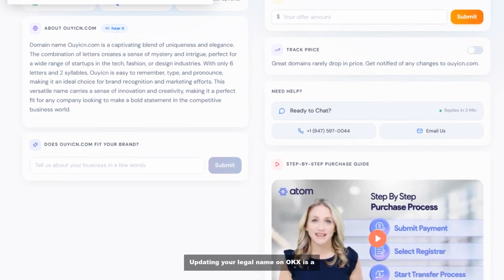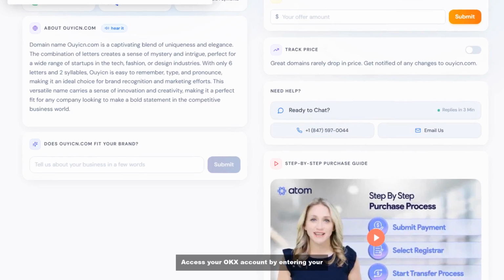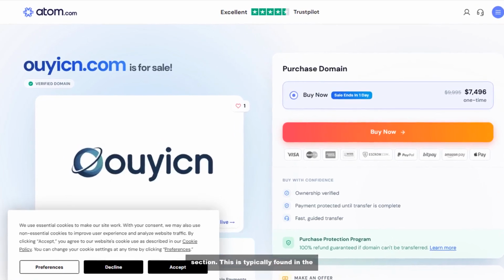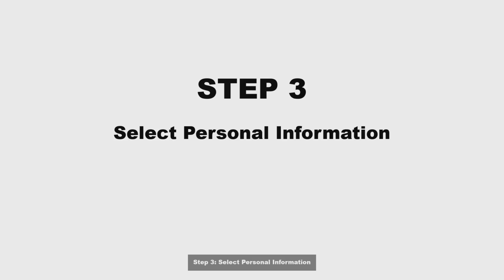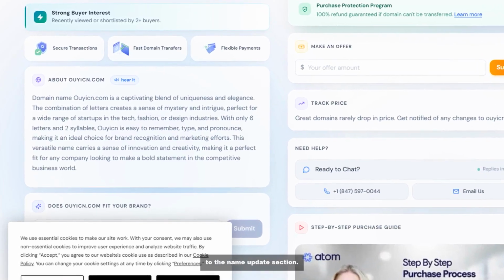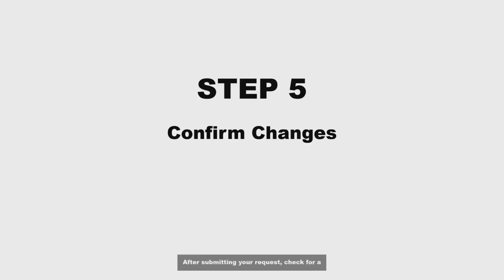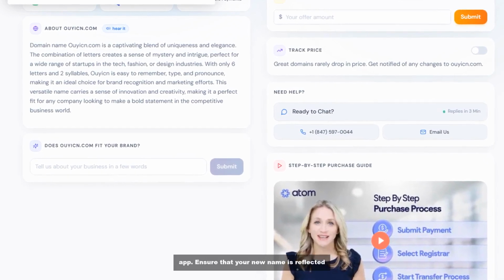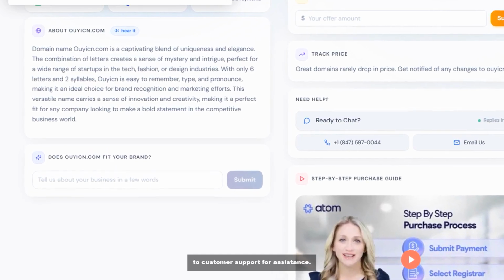How To Update Your Legal Name On OKX 2026 (FAST METHOD)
In this video, we show you how to update your legal name on OKX 2026 using a fast method. If you're looking for a quick and easy way to make this change, you've come to the right place.